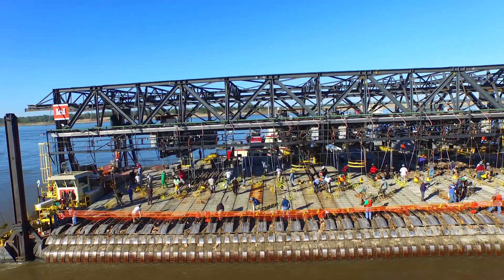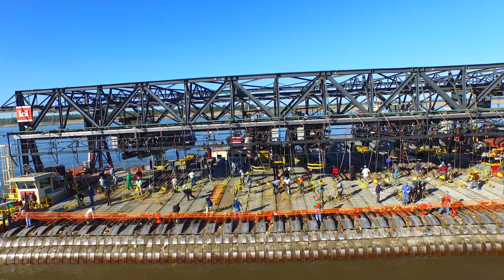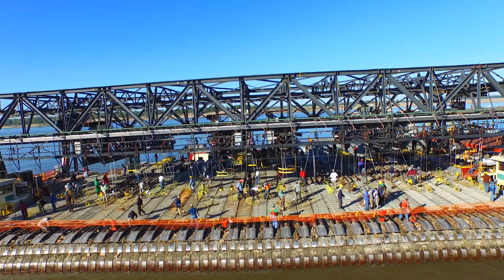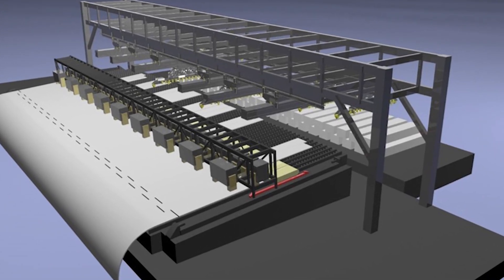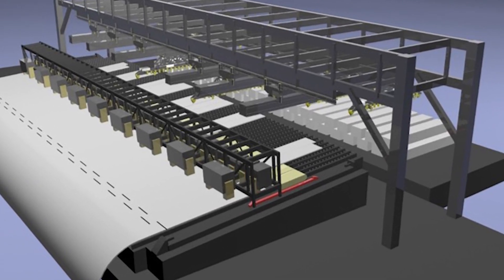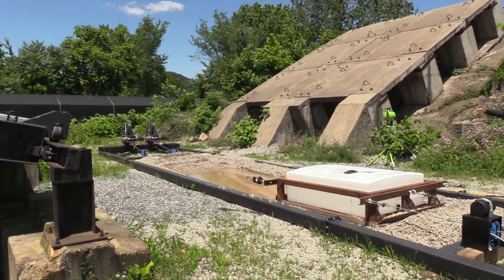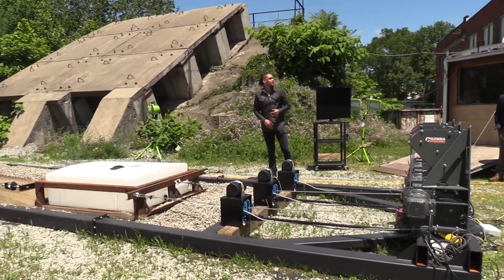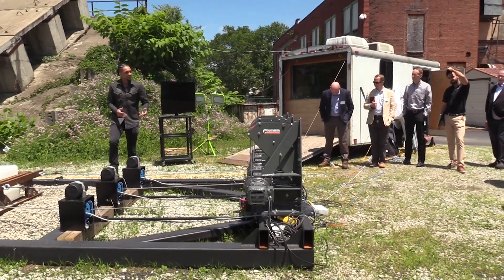Building Armor One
Design and construction for Armor One, the future of revetment on the Mississippi River, are well underway. Learn how the U.S. Army Corps of Engineers (USACE) Vicksburg District and our partners are working to get the Mat Sinking Unit's replacement ready for future revetment seasons on the Mississippi River.

ABOUT THE VICKSBURG DISTRICT
The U.S. Army Corps of Engineers (USACE) Vicksburg District is engineering solutions to the nation’s toughest water resource challenges. One of USACE’s largest civil works districts, we cover a 68,000-square-mile area across portions of Mississippi, Arkansas and Louisiana that includes seven major river basins, nine watersheds, 10 flood control reservoirs and approximately 460 miles of mainline Mississippi River levees. Our missions include flood risk management, navigation, ecosystem restoration, water supply, regulatory, recreation, hydropower, emergency operations and support to contingency operations. Our workforce of 1,100 engineers, technical experts and other professionals are committed to the communities we serve.